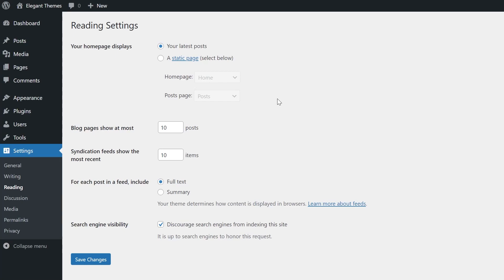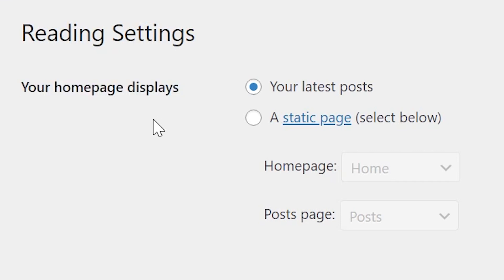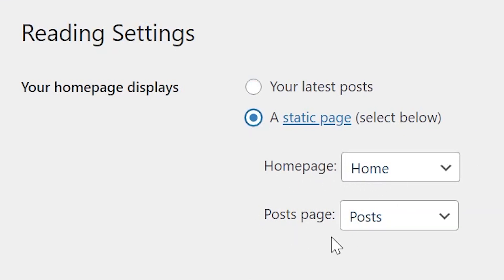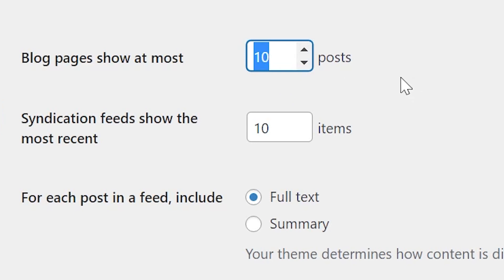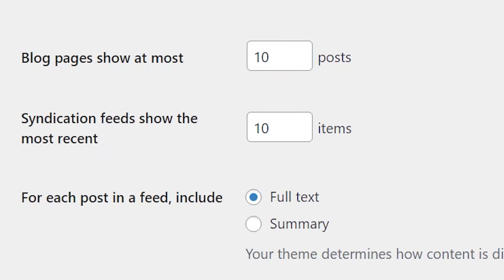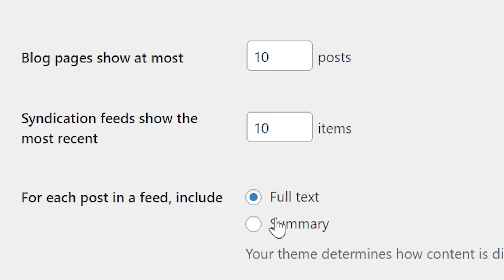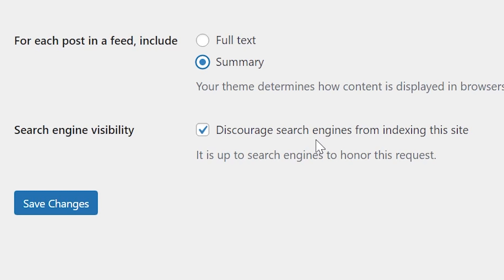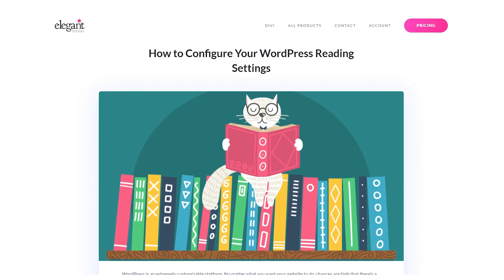How to Configure Your WordPress Reading Settings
In today's video, we'll learn how to configure your WordPress reading settings.